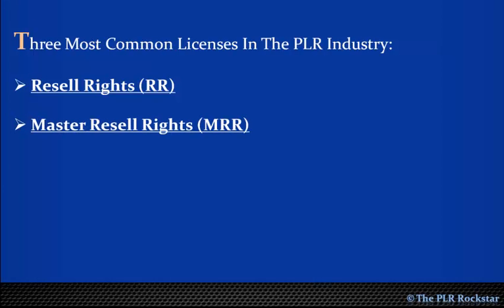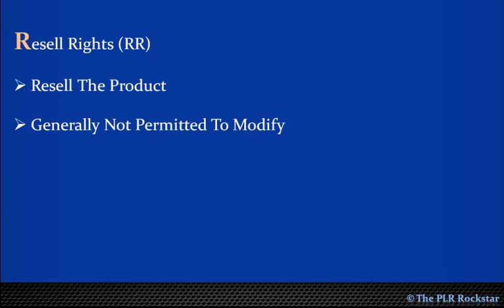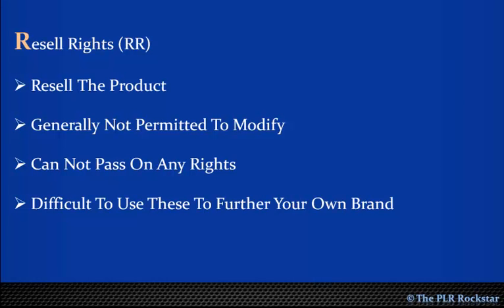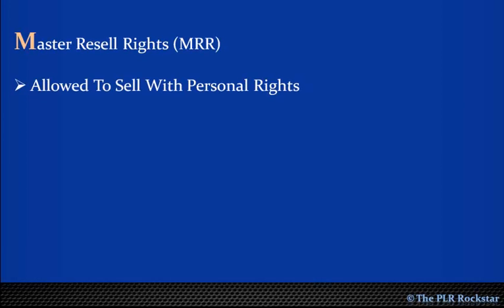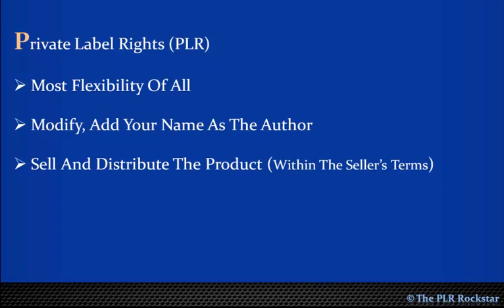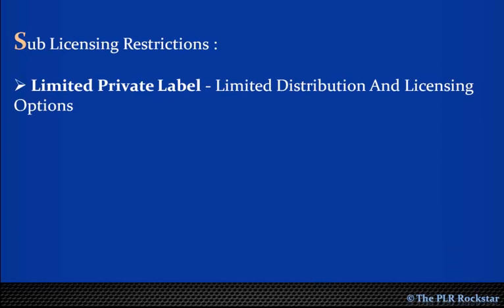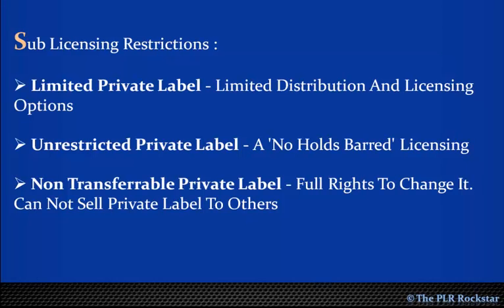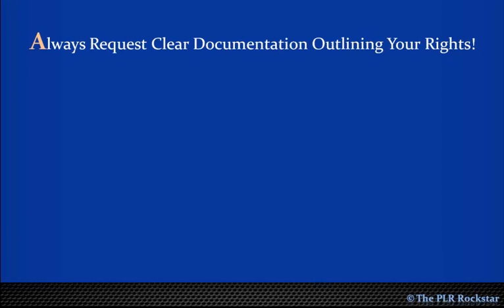101- ROCKSTAR Terms & Terminology - #2